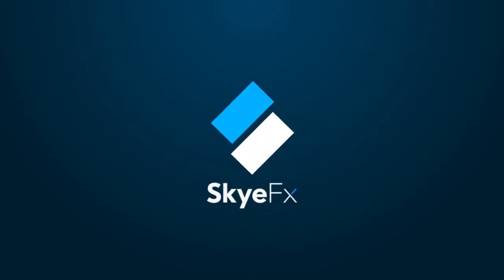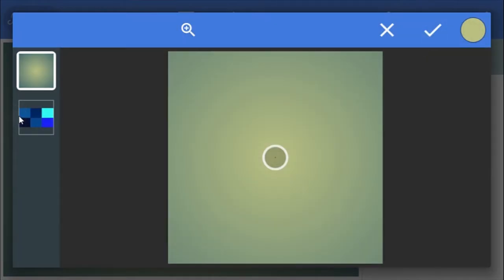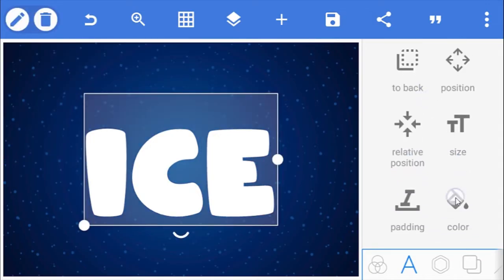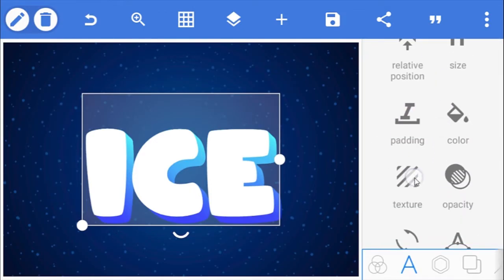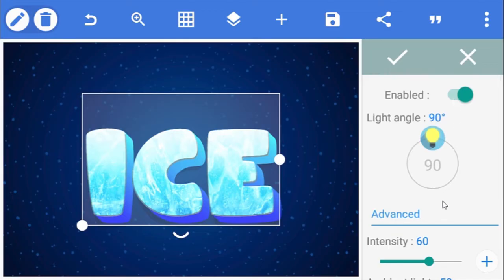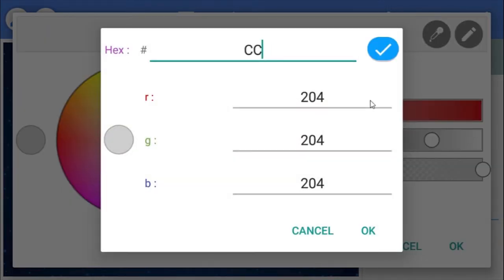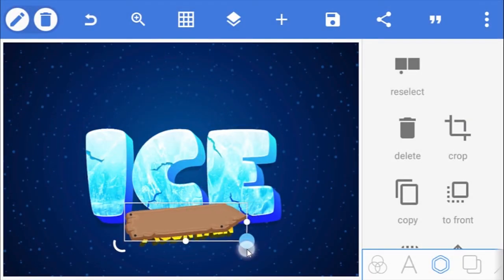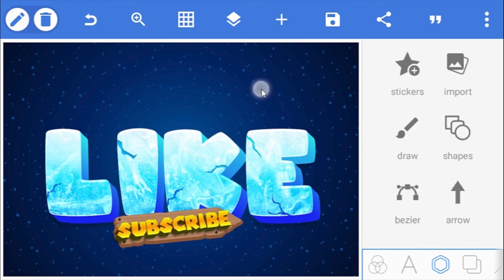❄️ Ice Text Effect | PixelLab Tutorial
In this PixelLab tutorial, you're going to learn how to create a 3d ice text effect style. The texts are completely editable and the effects can be saved as a preset. So you can apply the effect to any text in your future design projects without creating it over again from scratch. You can also edit it and all the effects will be applied.

The font used for this text effect is called Arco, you can download it from this link below 🔻

You can also download the colour palette from this link below 🔻

Snow png image can be downloaded from the link below 🔻

Wood frame png can be downloaded from the link below 🔻